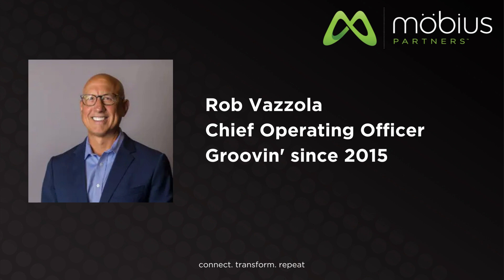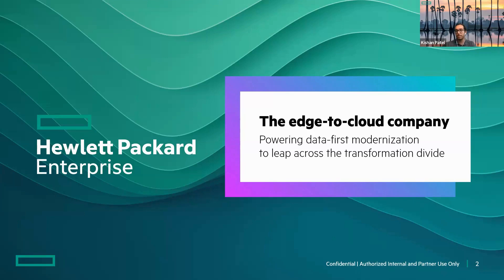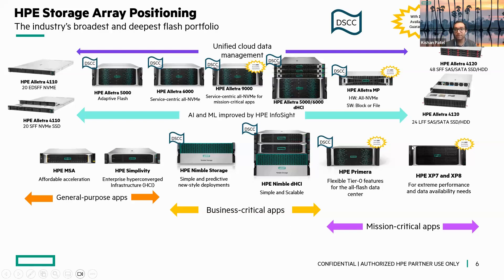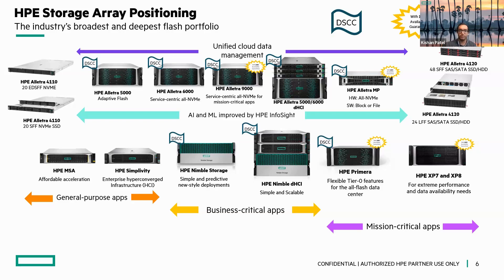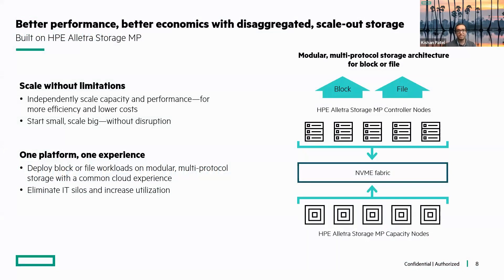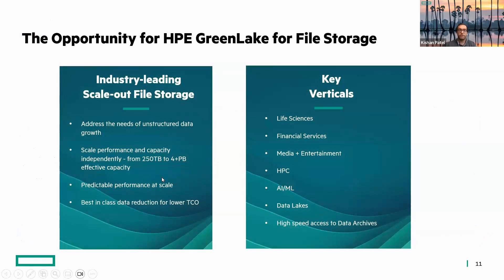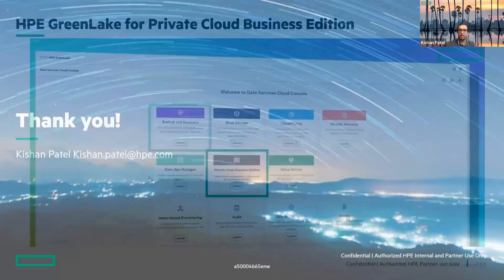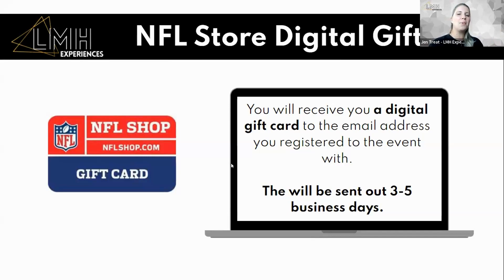How to accelerate data-first modernization goals to harness and manage data and a glimpse inside NFL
Hear from a retired pro NFL agent, Mook Williams, who gives you a glimpse into the World of the NFL. You'll also hear how to accelerate data-first modernization goals your business needs to harness and manage an unprecedented amount of data from HPE.